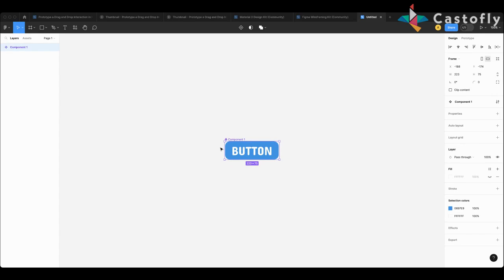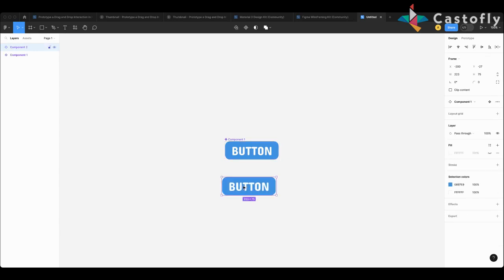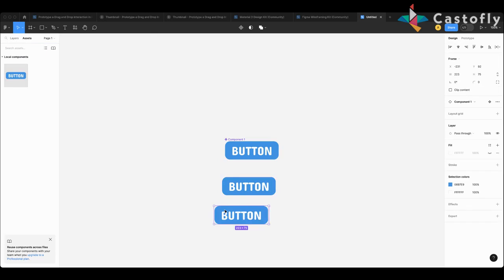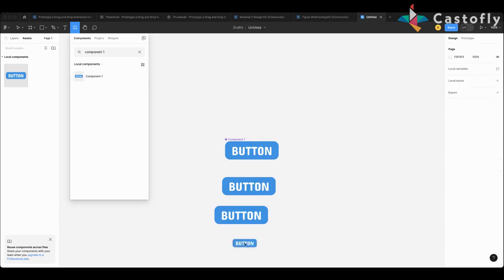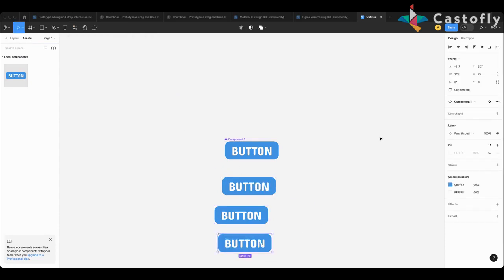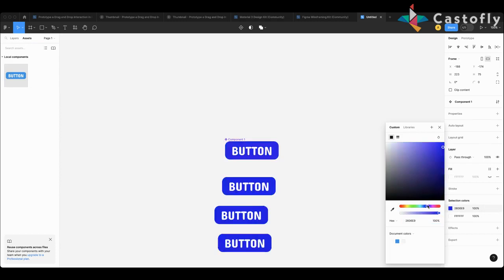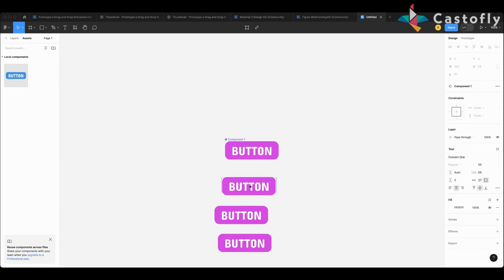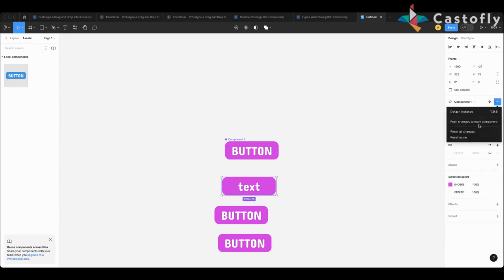Figma Tutorial: Components for Beginners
Are you ready to dive into the world of design components? ✨

Follow along as we break down the essentials of Figma components for beginners. From understanding the basics to creating consistent and efficient designs, get ready to unlock the power of components! 🚀

At Castofly, we empower you to create product demo videos in a quick and intuitive way.  Driven by artificial intelligence and advanced video processing techniques, Castofly will allow you to create videos without limits.  Focus on the interesting stuff... and we'll take care of the rest!